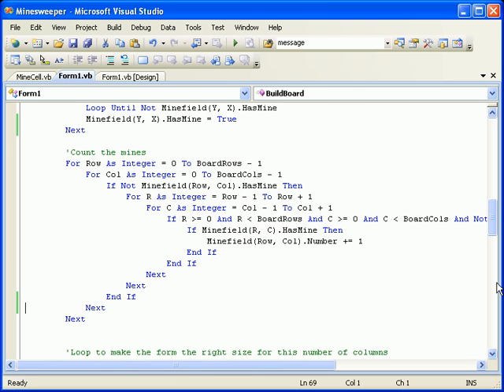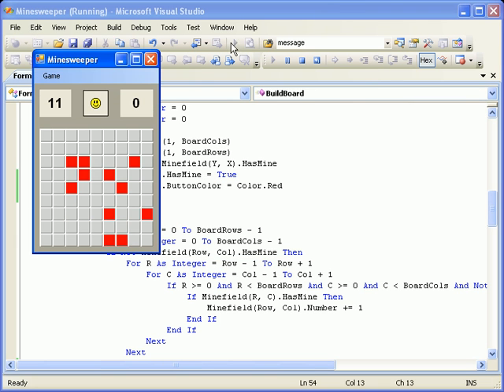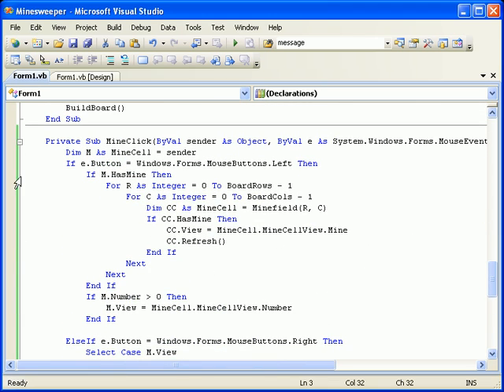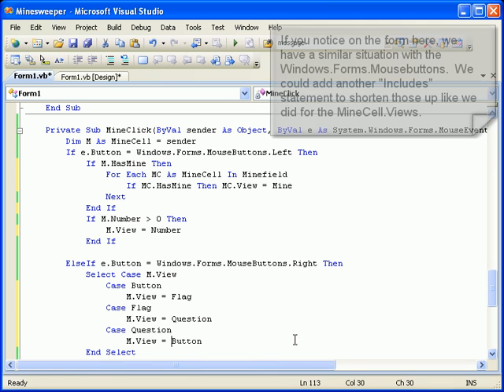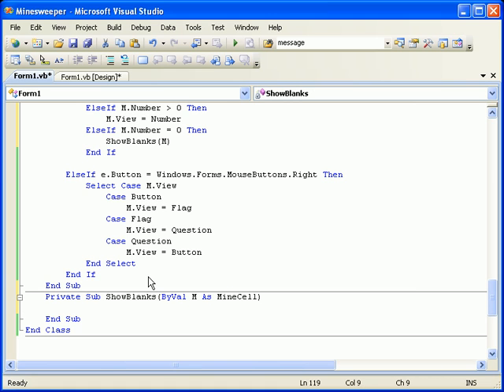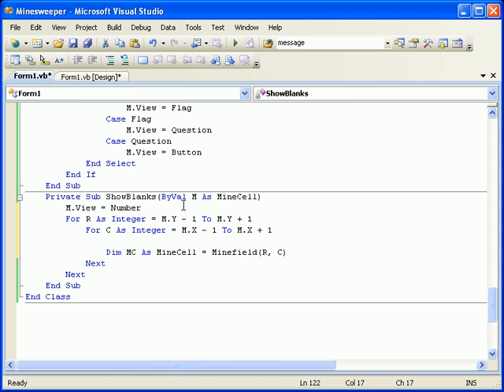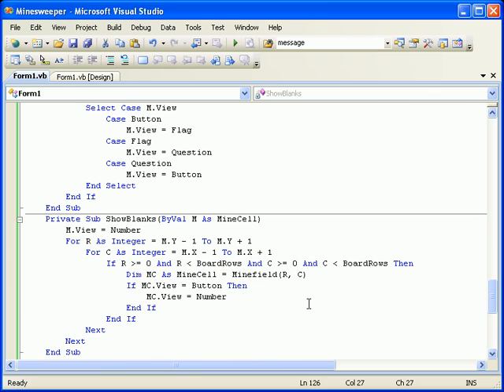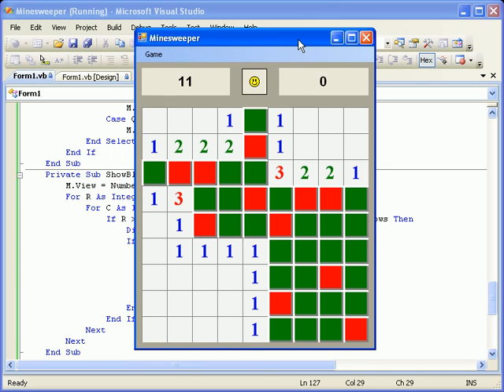16 Recursive Clear Routine